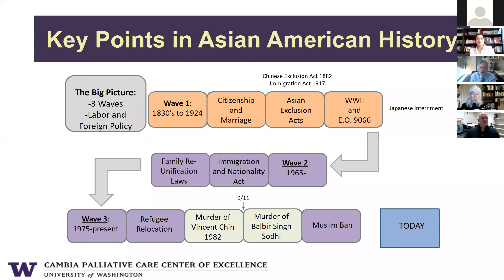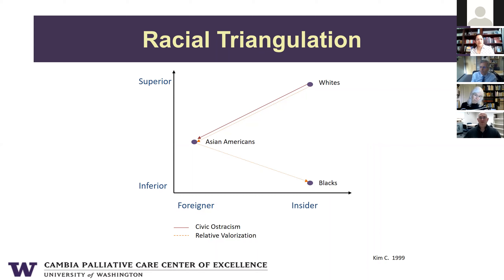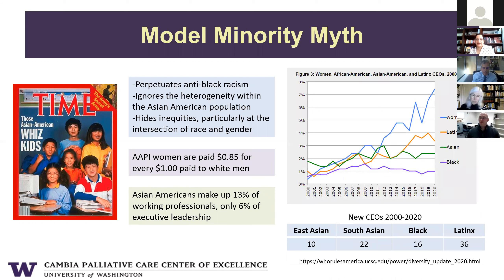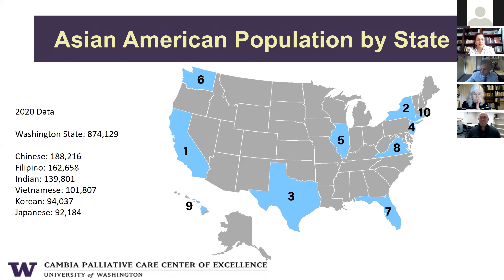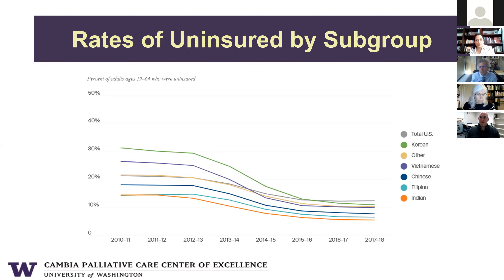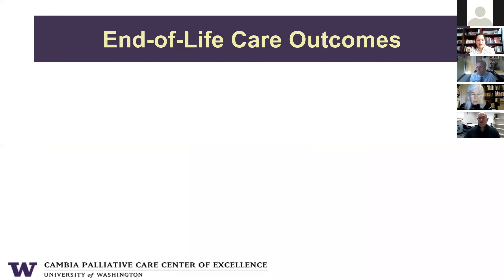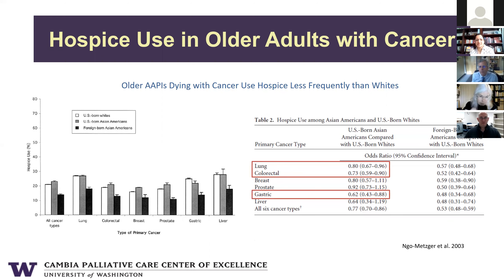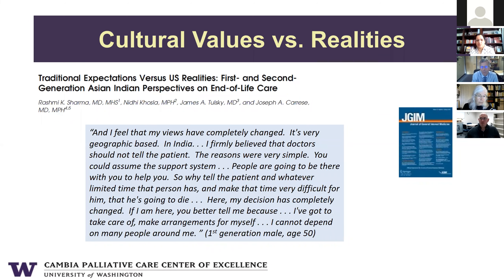Cambia Grand Rounds Presentation by Dr. Rashmi Sharma 052521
“Health Inequities in the Asian American Population”